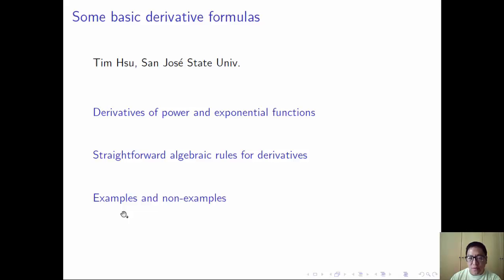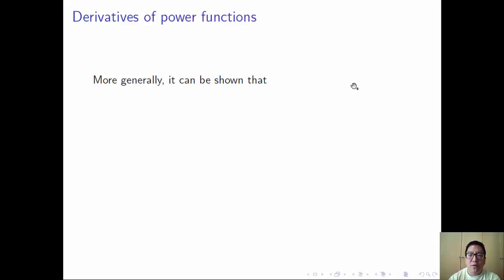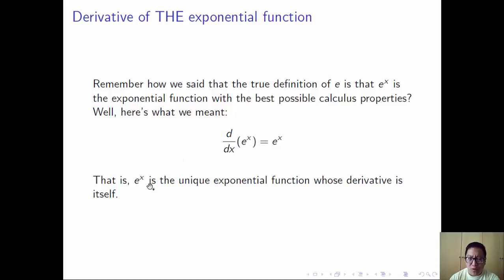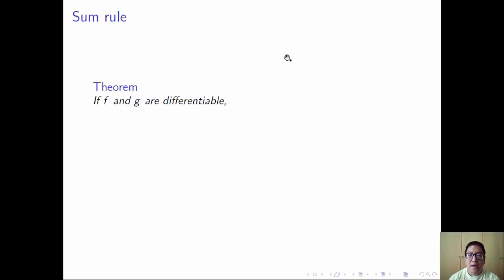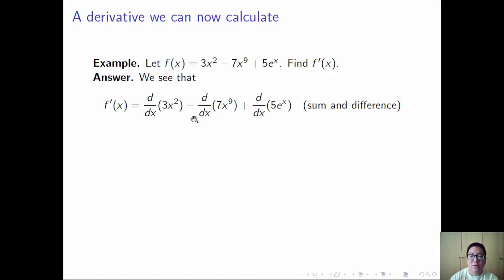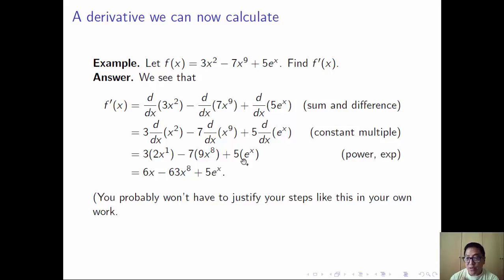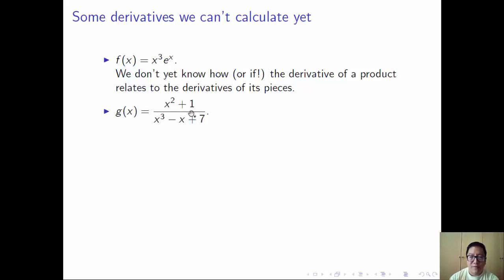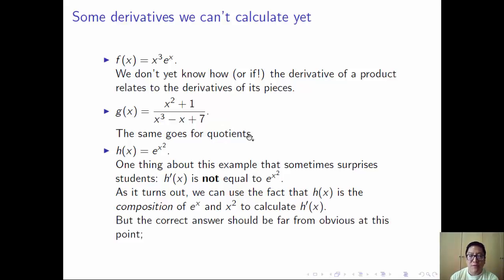Some basic derivative formulas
(3.1) Computing the derivatives of some functions with relatively uncomplicated formulas.